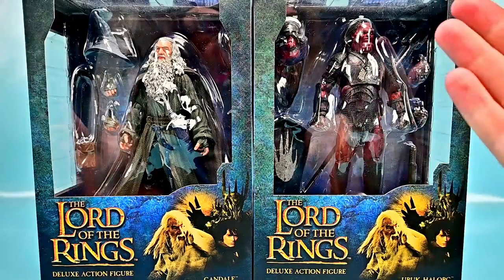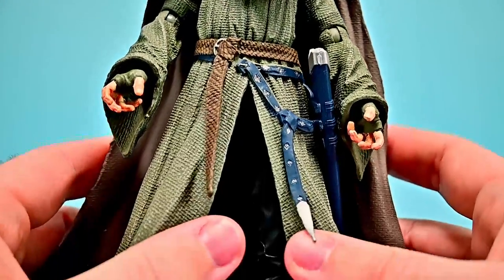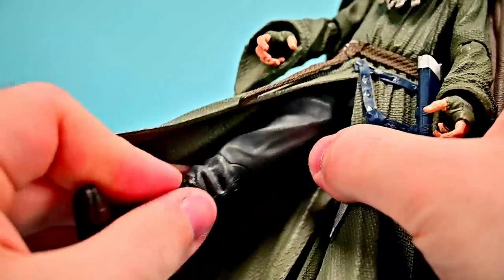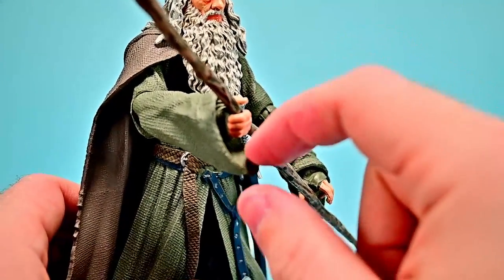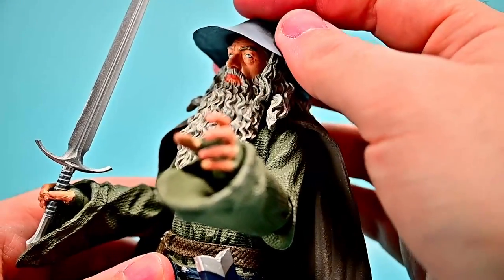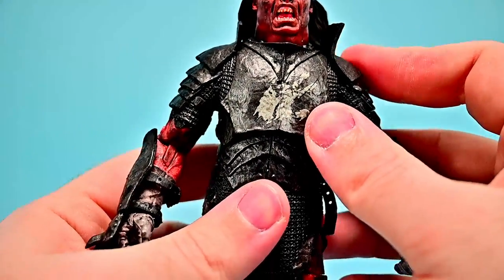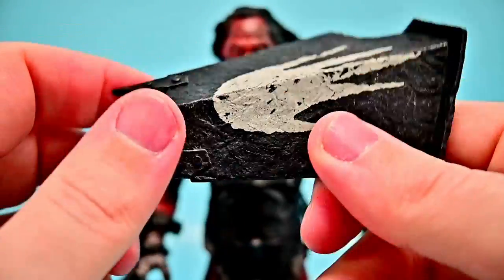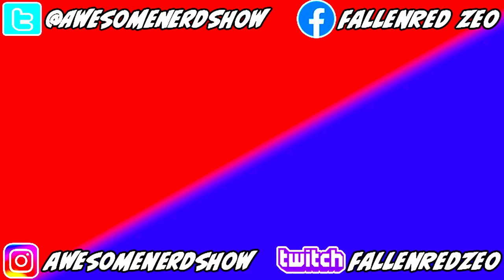DST Lord of the Rings Gandalf & Uruk-hai Orc!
Today I review the Diamond Select Toys Lord of the Rings Wave 4 action figures of Gandalf and Uruk-hai Orc!